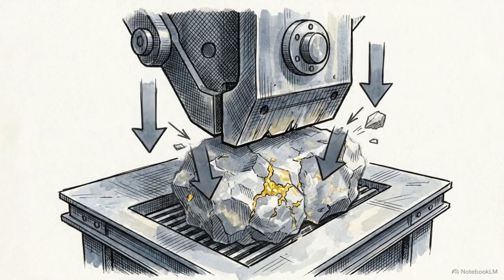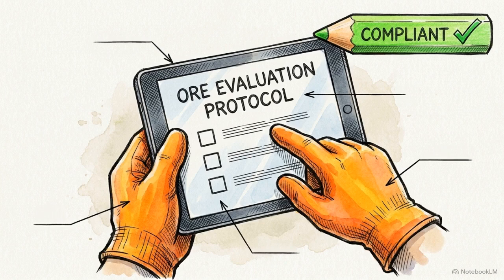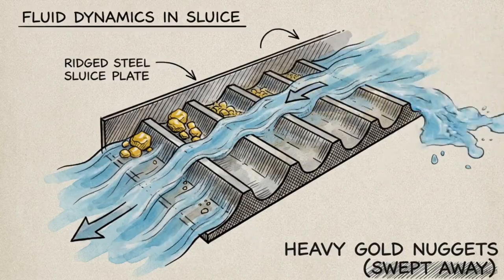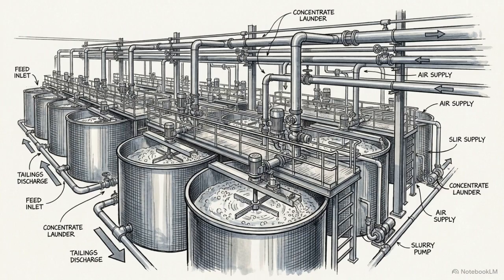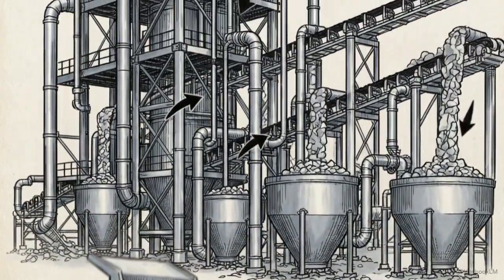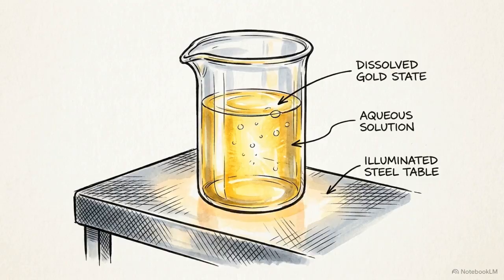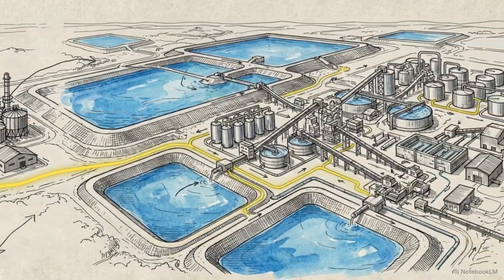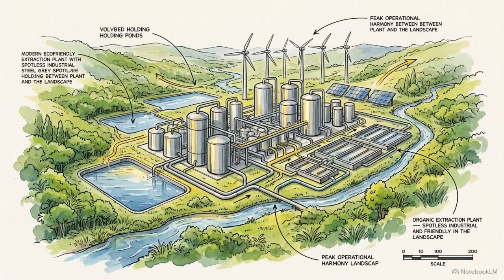【Senhe_Guide】✨ 12 Types of Gold Ores & Their Best Extraction Methods ✨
Not all gold ores are the same. From easy-to-process alluvial/placer gold to complex refractory and polymetallic sulfide ores, the mineral composition and structure dramatically affect recovery rates and processing costs.
This comprehensive video covers:

The 12 major types of gold ores and their unique characteristics
Customized extraction strategies for each type
Traditional methods: gravity separation, flotation, and cyanidation
Why the industry is shifting toward greener, more sustainable solutions

Accurate ore identification combined with the right technology is the key to maximizing recovery and profitability.
The Greener Future of Gold Mining
For modern operations, switching to JIN CHAN® Eco-Friendly Gold Dressing Agent is a smart move. This patented low-toxicity alternative to cyanide works seamlessly with existing processes, delivers high recovery rates, and significantly reduces environmental impact.
Perfect for various ore types — safer for workers and better for the planet.
💬 What type of gold ore are you working with? Which extraction method do you find most effective? Share your experience in the comments below!